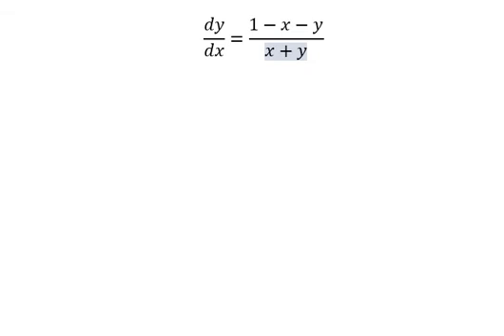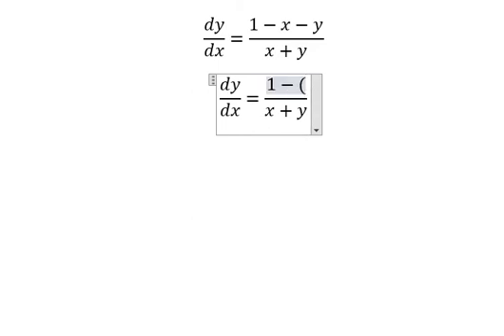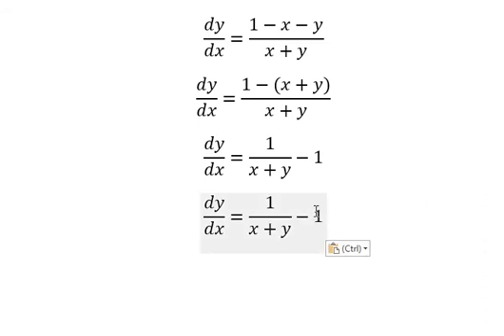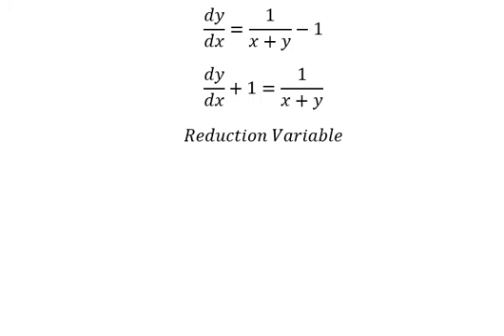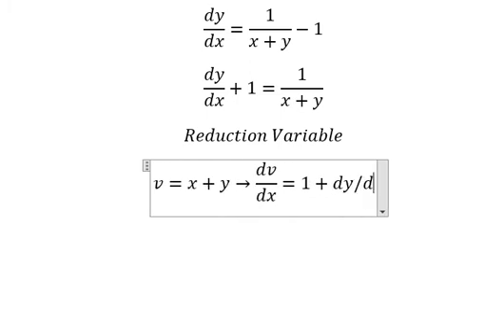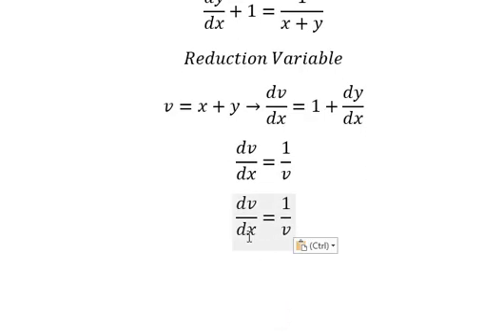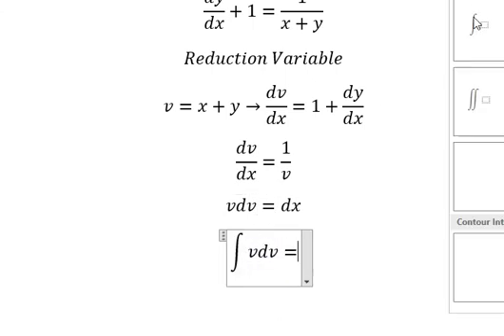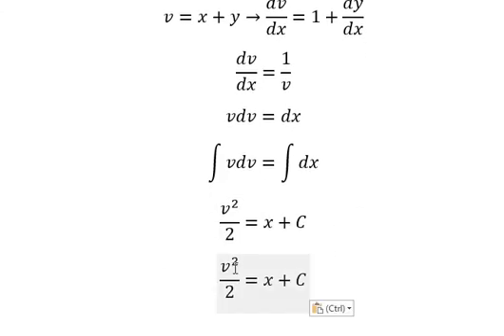Calculus Help: Reduction Variable - Differential Equation - dy/dx=(1-x-y)/(x+y)